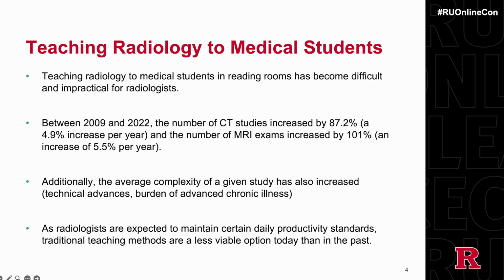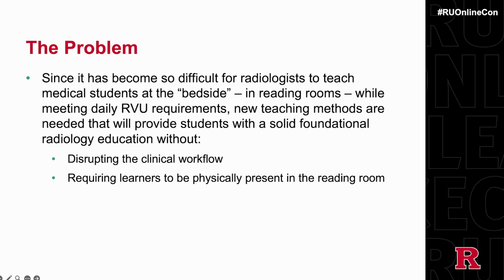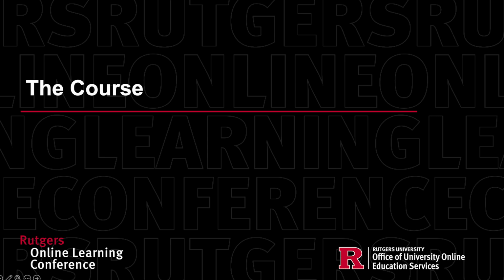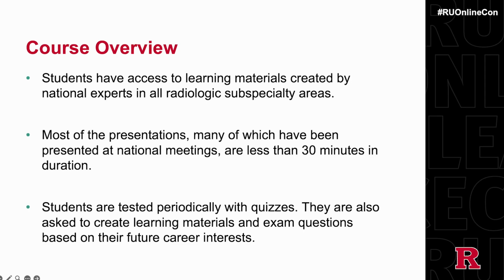Educating Medical Students in Radiology While Keeping Up With RVUs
Presented by Charles Sutton.